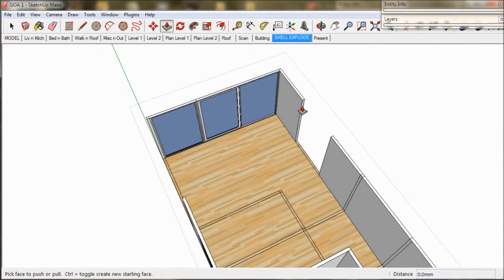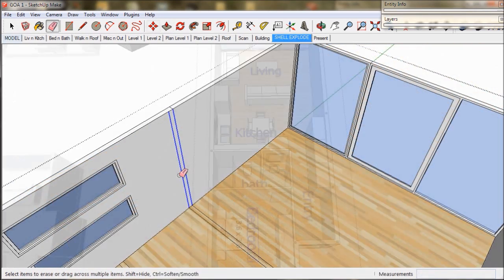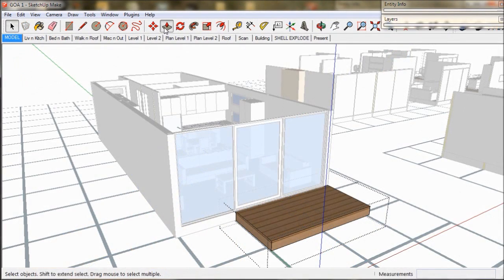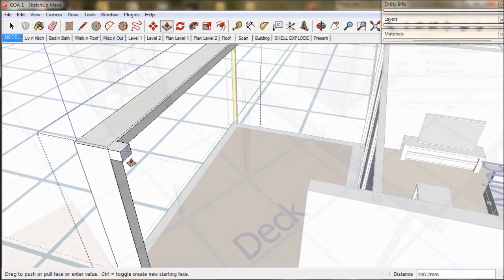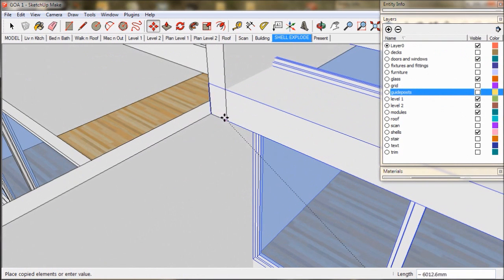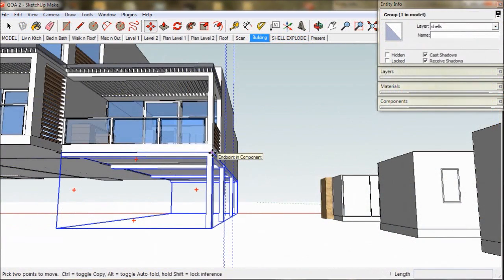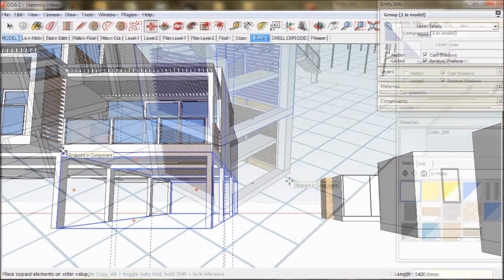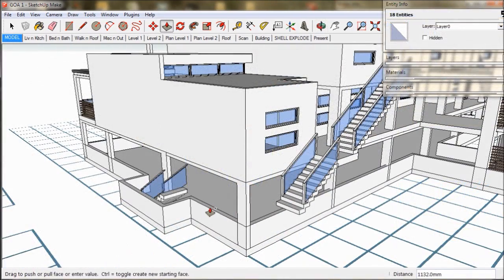Design an Apartment Building With SketchUp. Part 2 Animations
This video tutorial is part 2 of 2 videos showing how to quickly create a luxury apartment building in 2 hours using Sketchup.  This video shows 3D Architectural presentations and Sketchup section animations that were generated from the model we created in part 1.